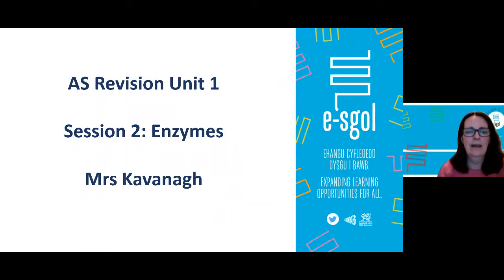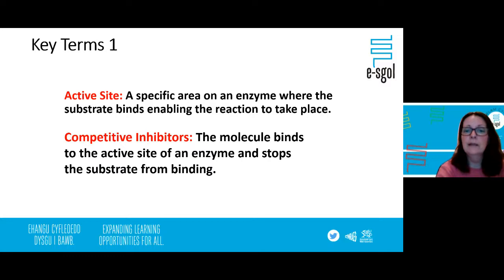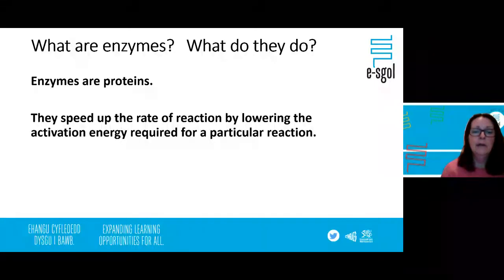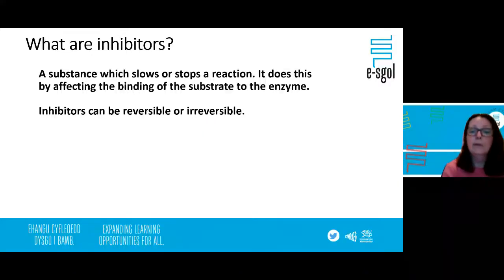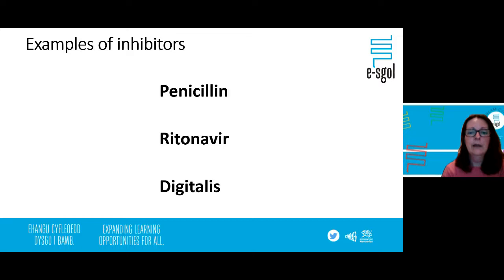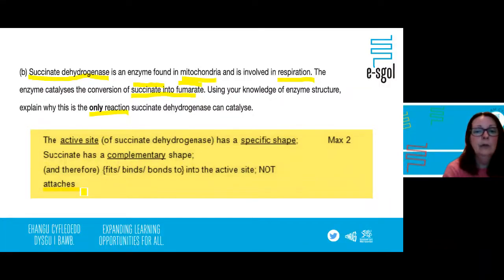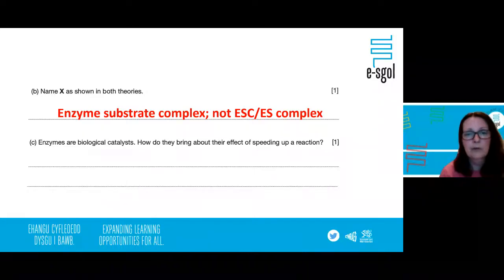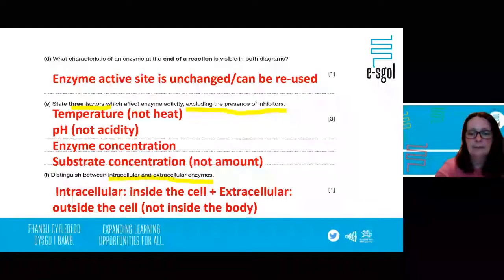Unit 1-- Enzymes